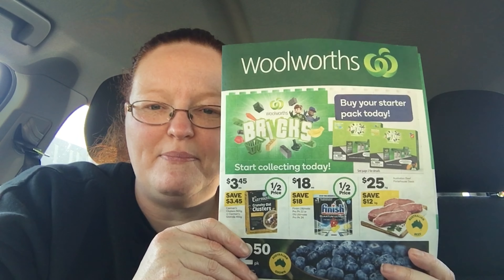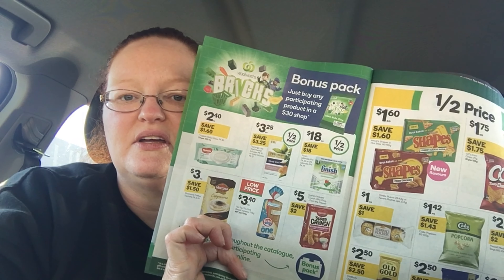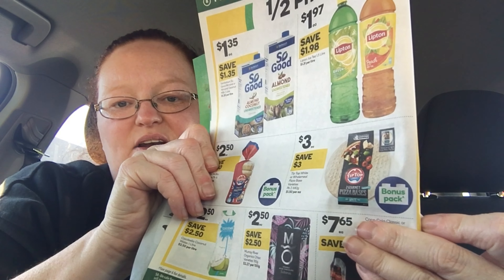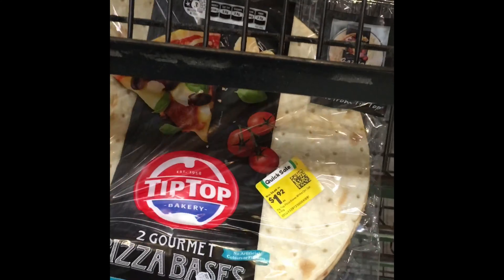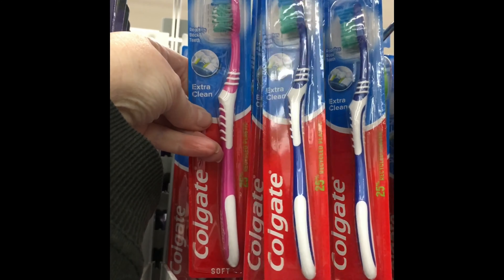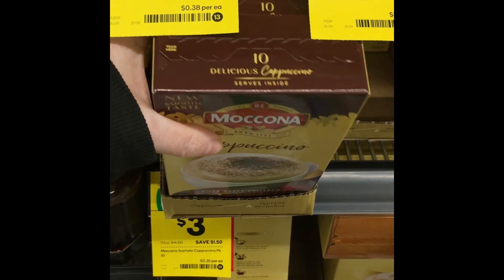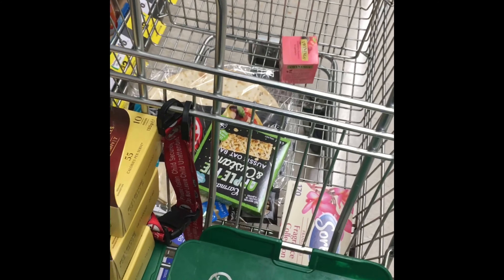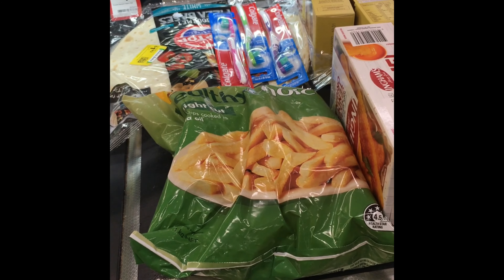WOOLWORTHS BRICKS HACK BONUS SHOP / SPENT $31 = 13 PACKS / BRANDS TO CHOOSE / SHOP WITH ME INSTORE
Let's head instore to grab the brands that are going to give us the bonus packs for the minimal $30 spend!  Credit - Inspired by budget_save_spend on Instagram